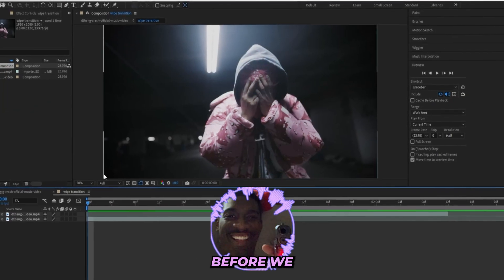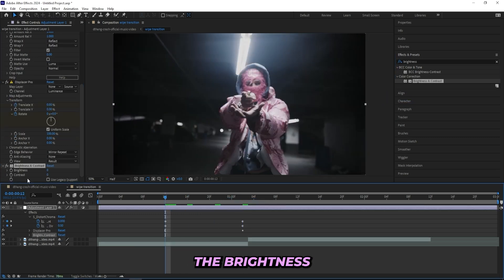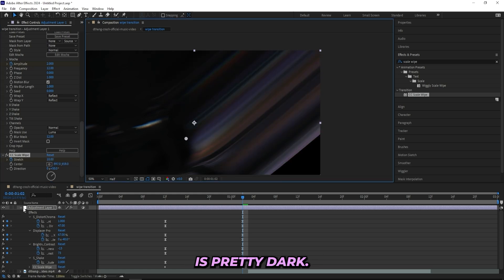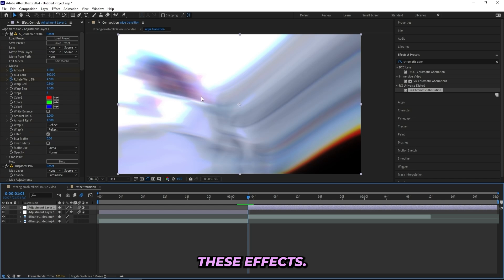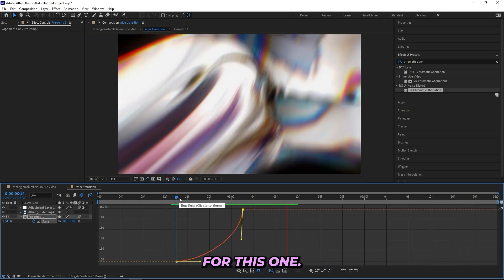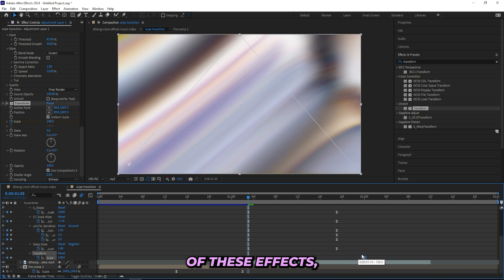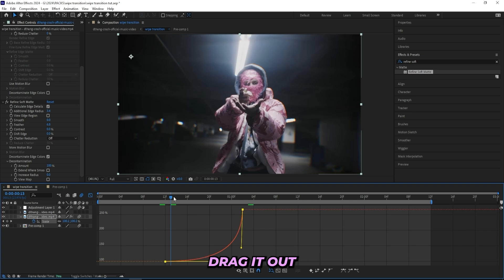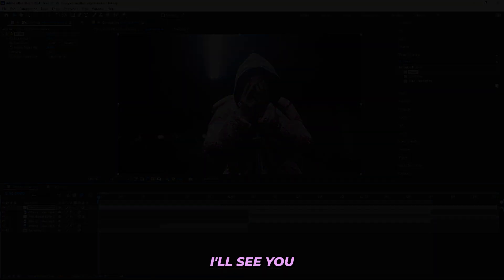INSANE Trippy WIPE TRANSITION After Effects Tutorial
In this tutorial you will learn how to create basic shake effects for your next Music Video in After effects & premiere pro